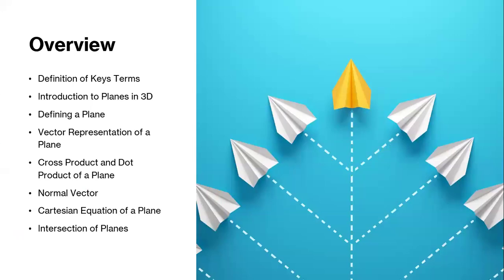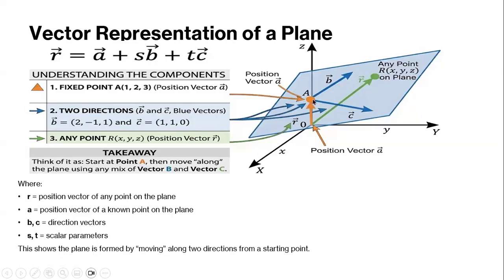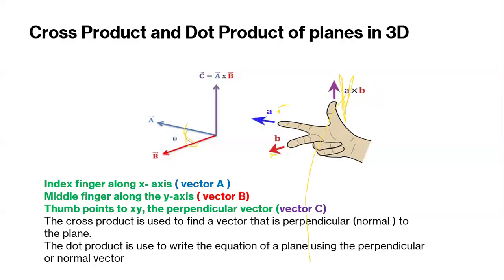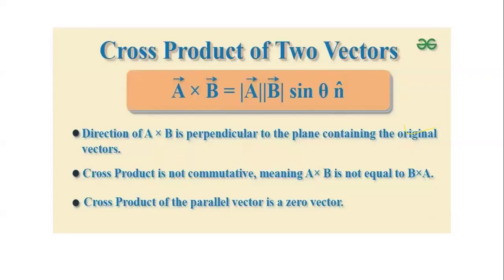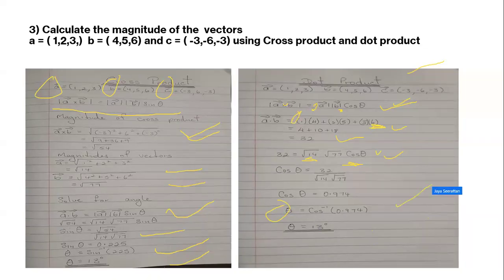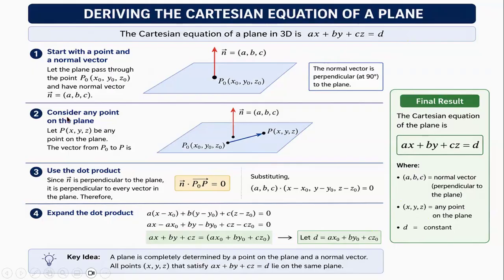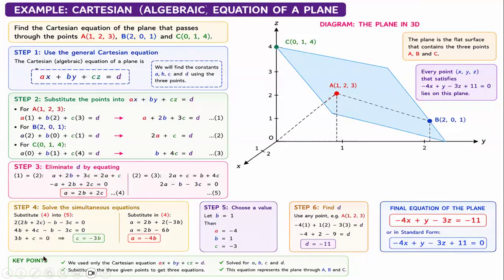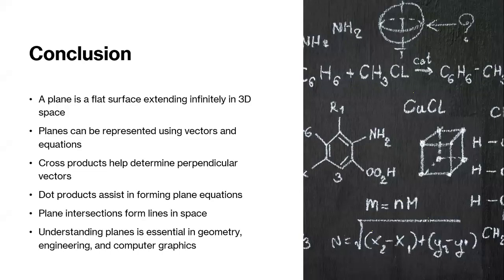Students' Presentation - Planes in 3D